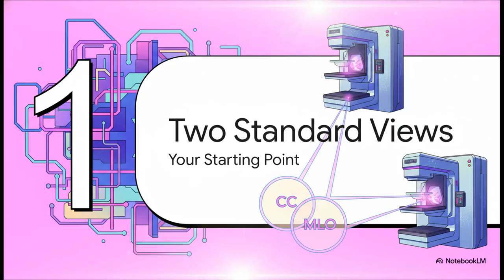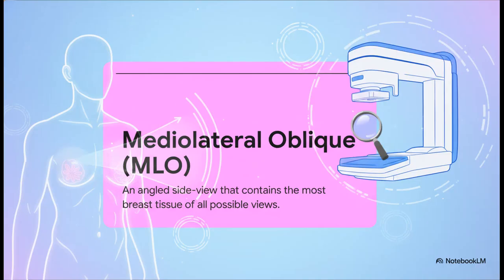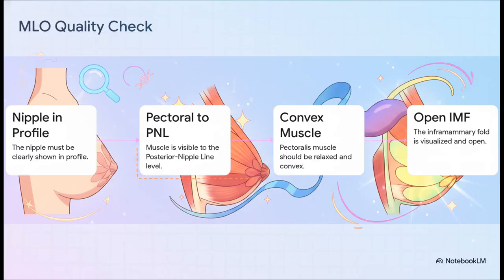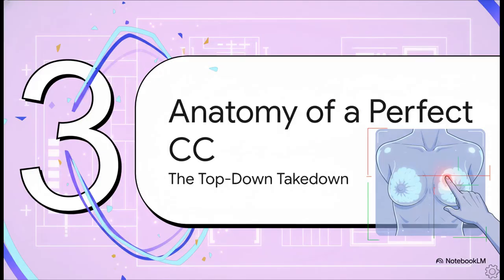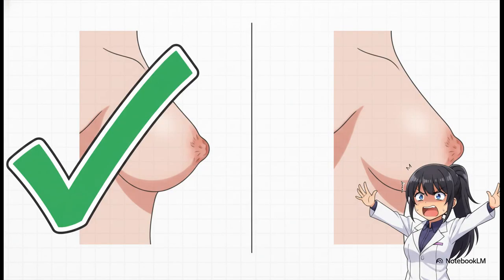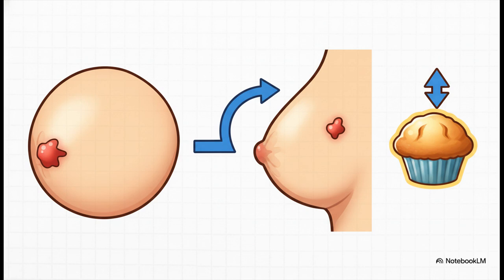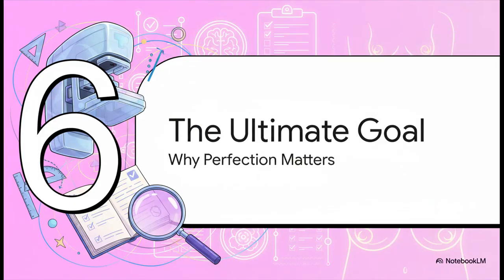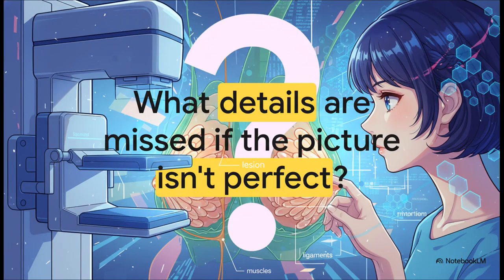Mammography Technique: Mastering MLO Criteria, Triangulation, and Grid Artifacts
we break down the definitive criteria for the MLO and CC views. We’ll learn the "1 cm Rule" for the Posterior Nipple Line, master the "Muffins Rise" triangulation trick, and explain why you should never use a grid during magnification.

🧠 Key Concepts Covered:
Technical Perfection: Pectoralis muscle landmarks and nipple-pointing rules.

Triangulation Secrets: Using the True Lateral to find a lesion's 3D coordinates.

The Aunt Minnie Artifacts: Distinguishing blur from edema and spotting grid lines.

Specialty Views: When to call for an Eklund, Cleavage, or Rolled CC view.